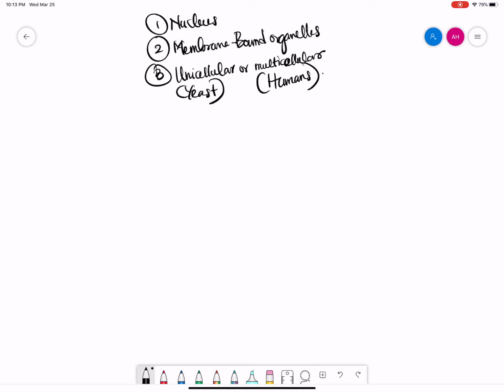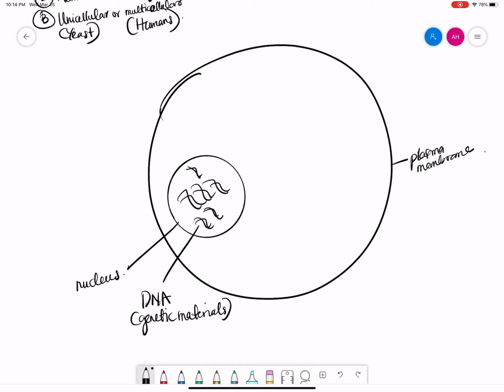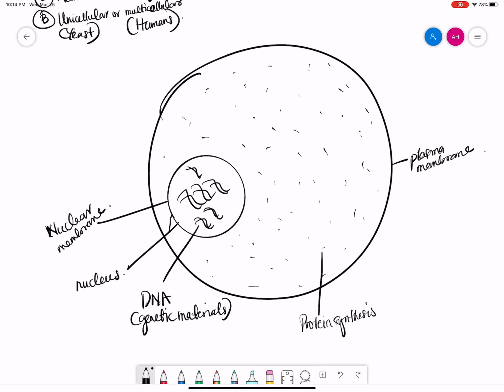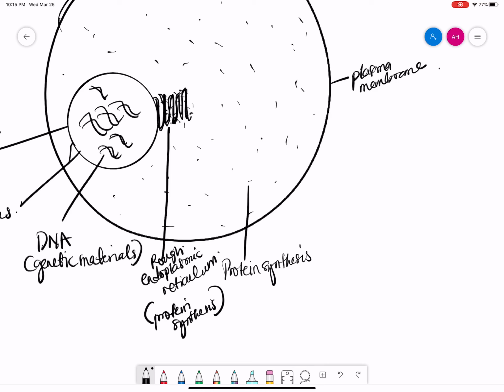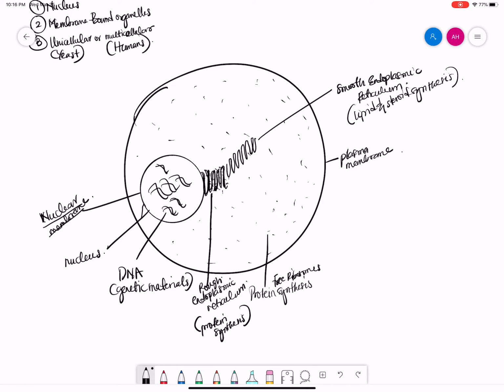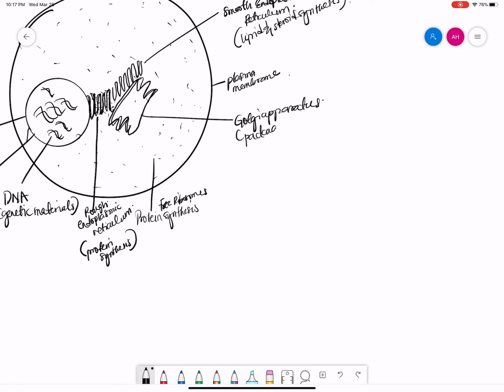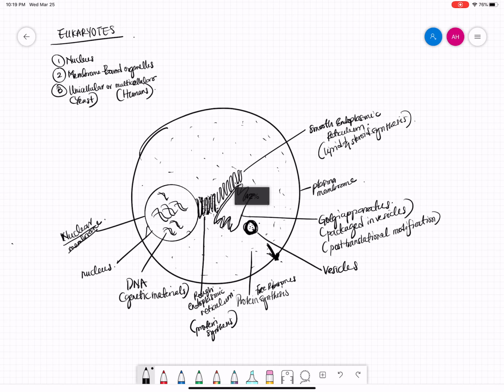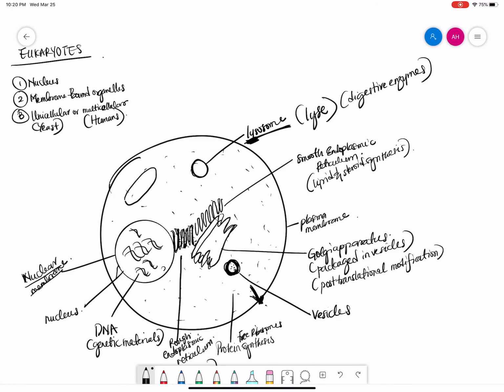THE CELL 2